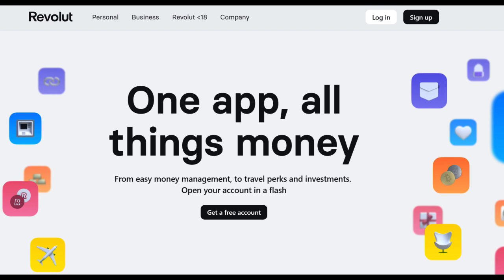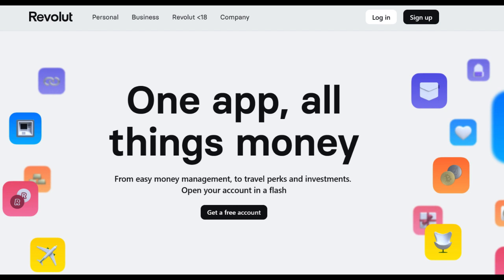🔥 Revolut Credit Card Review: Pros and Cons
The Revolut Credit Card is making waves in the world of financial products, offering a credit-based payment solution integrated into a comprehensive financial platform. In this thorough review, we will explore the pros and cons of the Revolut Credit Card to provide potential users with a deeper understanding of this innovative offering.

One of the standout advantages of the Revolut Credit Card is its seamless integration within the broader Revolut ecosystem. Users gain access to a suite of financial services, including banking, budgeting tools, cryptocurrency trading, and more, all conveniently accessible within a single platform. This integration simplifies financial management, particularly appealing to users seeking an all-in-one solution.

Furthermore, the card often includes features such as real-time spending notifications, budgeting and savings tools, and the ability to round up purchases for automatic savings. These tools empower users to exercise precise control over their finances, making it a practical choice for those focused on financial planning and discipline.

Moreover, the Revolut Credit Card may offer competitive foreign exchange rates, a key benefit for users engaged in international transactions or frequent travel. The ability to transact abroad with favorable rates can lead to cost savings compared to traditional banking options.

However, it is essential to consider certain limitations. While the card provides a comprehensive financial ecosystem, it may not offer the same extensive range of rewards and benefits as premium credit cards. Users who prioritize premium perks, rewards programs, or exclusive privileges may find traditional credit cards more suitable for their needs.

Additionally, the availability of credit and the card's terms can vary based on the user's creditworthiness, potentially limiting access for some individuals.

In conclusion, the Revolut Credit Card offers a credit-based payment solution integrated into a robust financial platform, catering to users seeking convenience and comprehensive financial tools. However, it may not provide the same level of rewards and specialized benefits as premium credit cards. To determine if the Credit Card aligns with your financial objectives and preferences, it is essential to assess your specific requirements and weigh the advantages and limitations within the context of your financial goals.